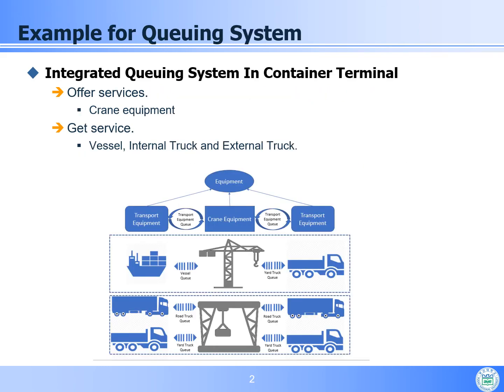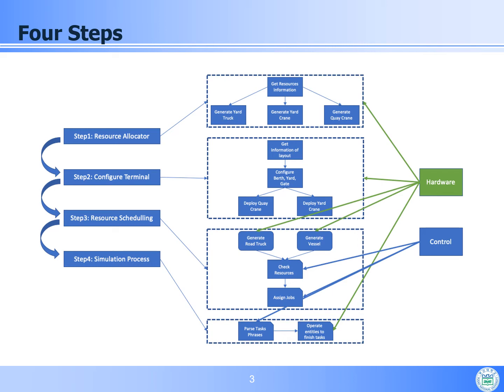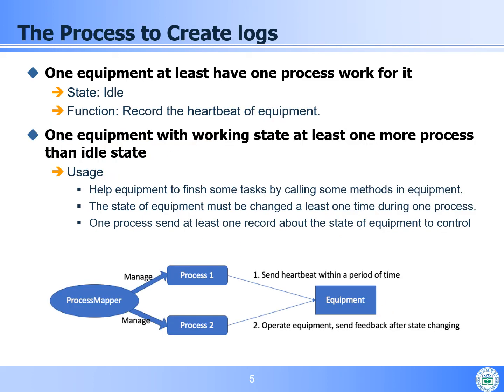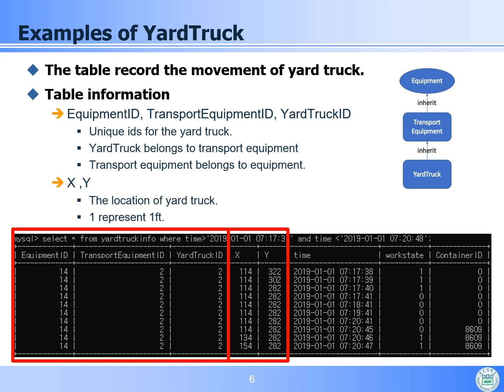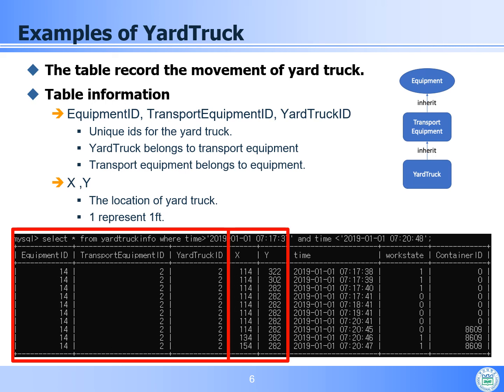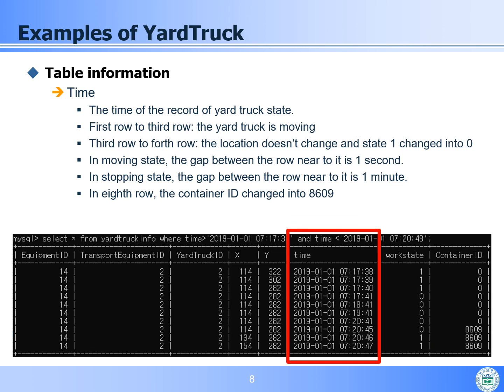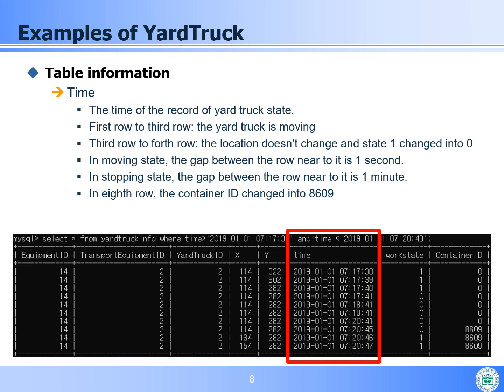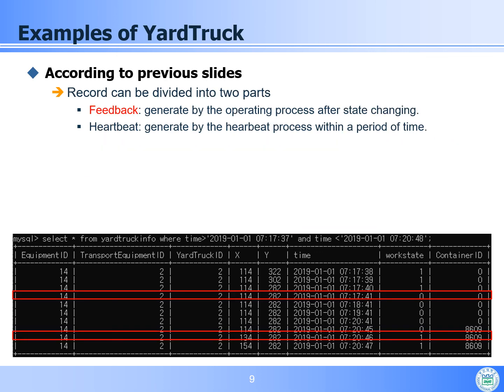A microscopic approach to simulate container terminal with Simpy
Hello everyone! In this video, I have discussed how to build a simulation model for generating data logs supporting data level fidelity. Thank you.